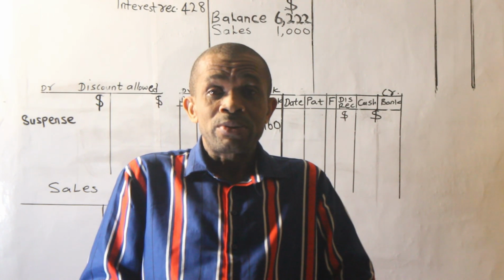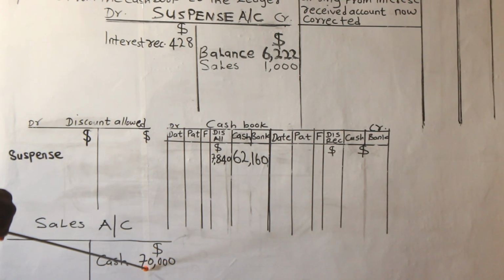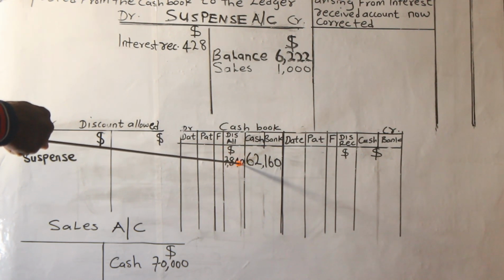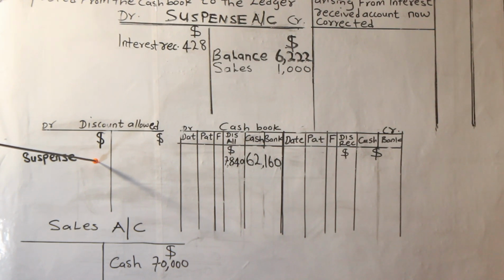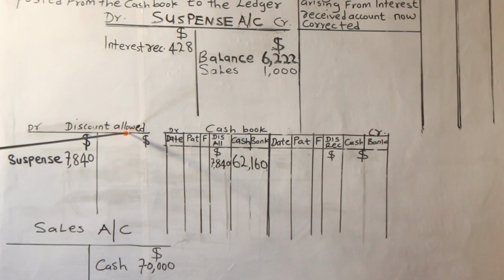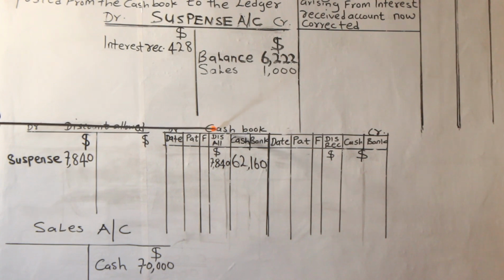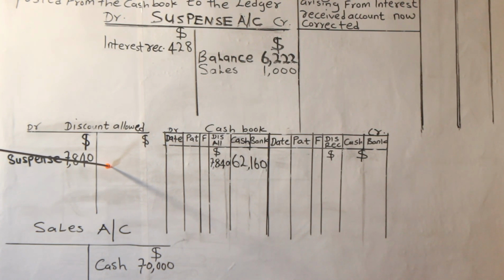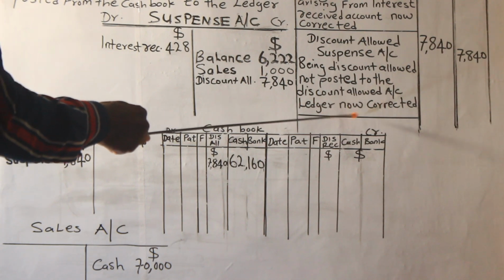ERRORS AND SUSPENSE ACCOUNT PART 4